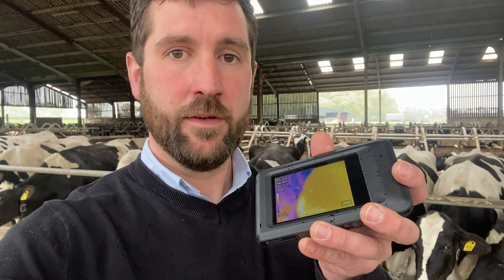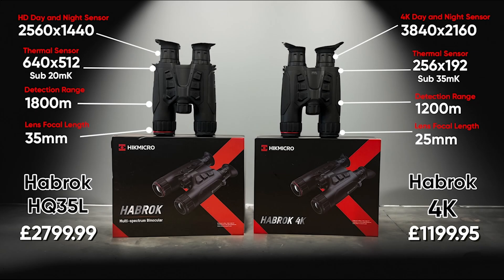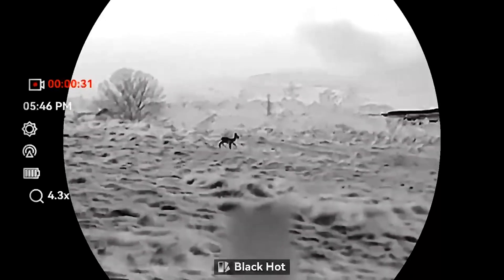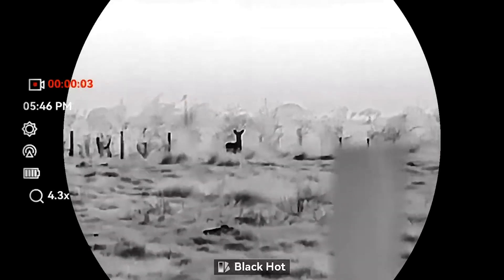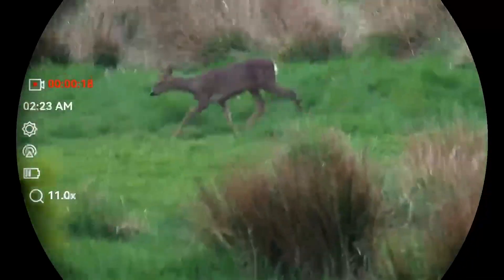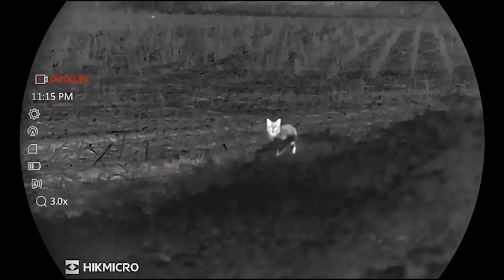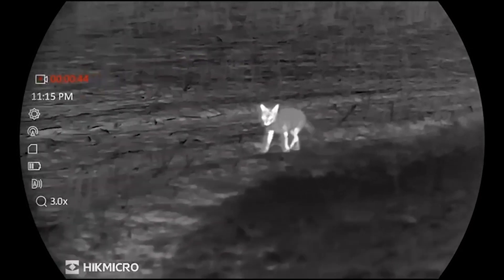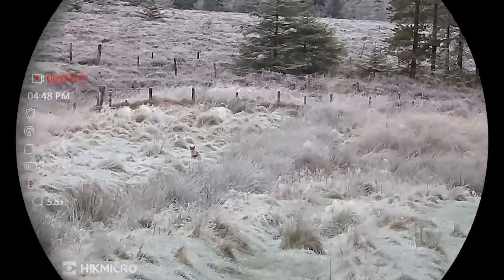Alternative uses for hand held thermal imaging - HikMicro Habrok model comparison.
On this weeks episode of the Night Vision Show pro staff member Joe tests the new @HIKMICROOutdoor  Pocket 2 hand held thermal imager.

He shows us a different use for hand held thermal compared to what we usually show in this channel, this time it's for agricultural use.

We also have Tim giving a brief comparison between the HikMicro Habrok HQ35L and the new HikMicro Habrok HE25L